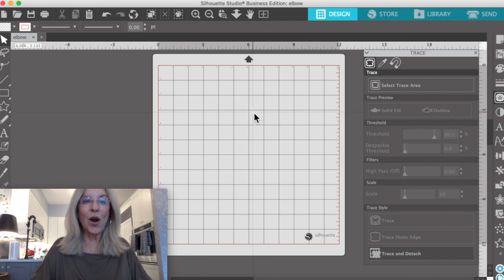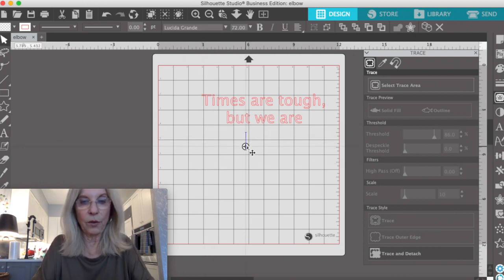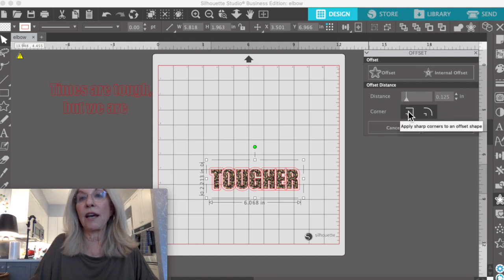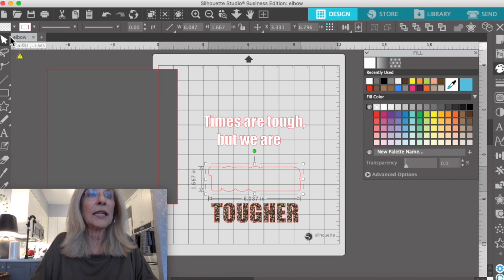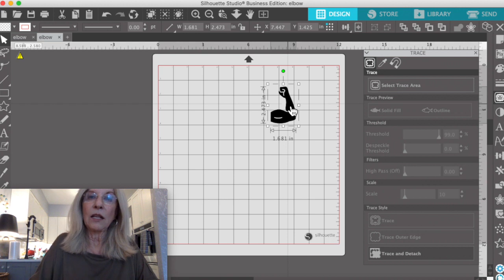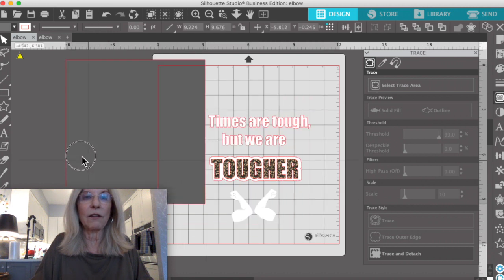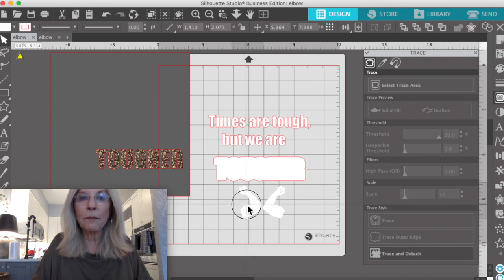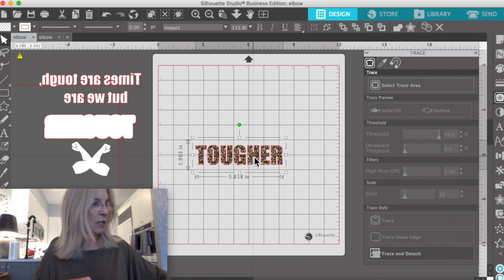Silhouette Studio: Using Offset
👀 Watch why using an offset is a good idea with patterned vinyl.
👉  Video Highlights:
 √  How to mock up your project
 √  How to make make an Offset
 √  How to TRACE in Silhouette Studio
Hope you enjoy a few of our most popular YouTube playlists & videos 😍 :
o Video (our #2 video) How to use Waterslide on a coffee cup

👩🏻‍💻 Join our mailing list to get First Dibs on incredible sales!